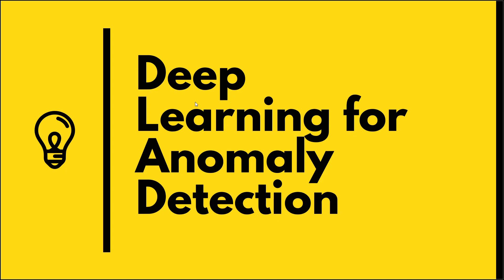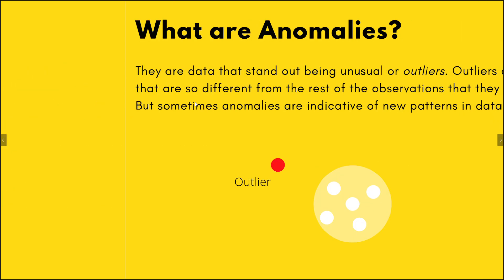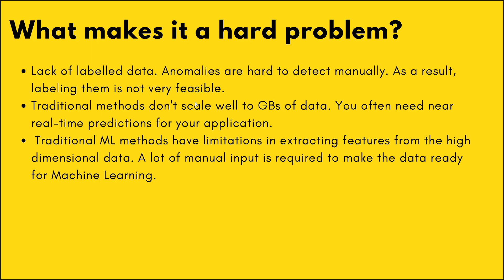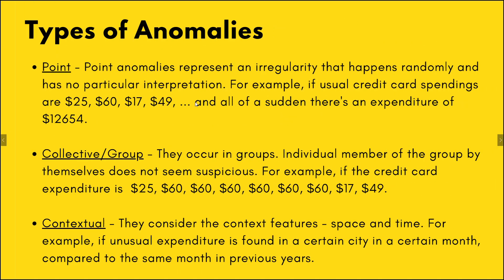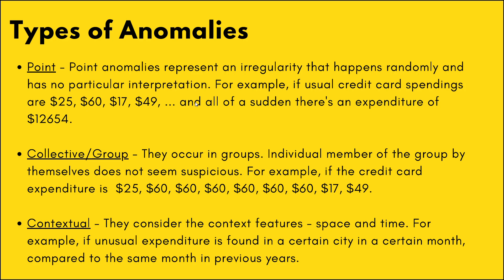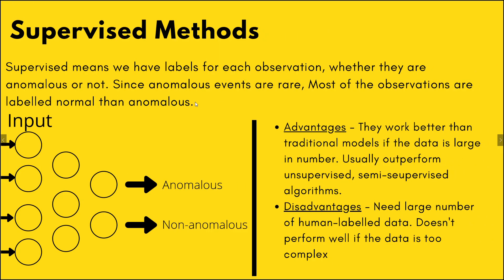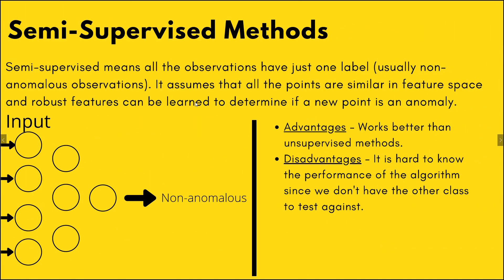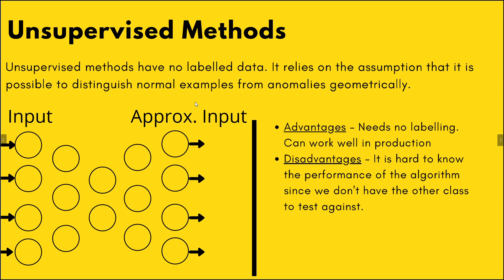Deep Learning for Anomaly Detection: A Survey (AI Paper Summary)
Paper: Deep Learning for Anomaly Detection: A Survey

Summary by Dhruvil Karani (Data Scientist)
                        B.Eng. (IIT Guwahati)